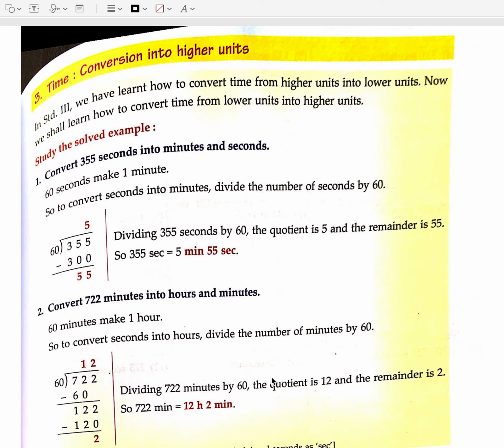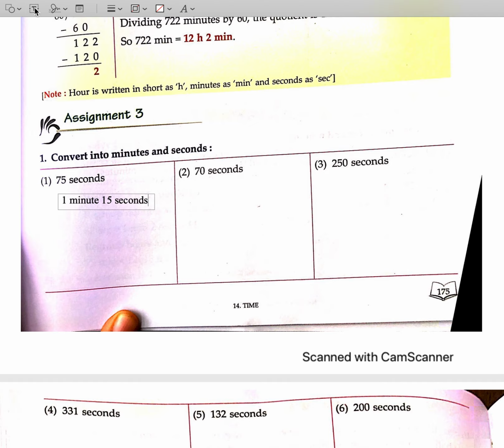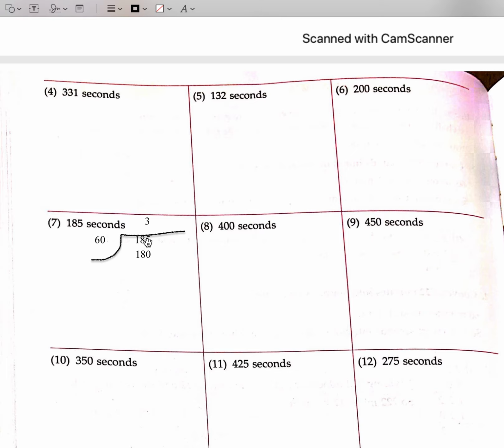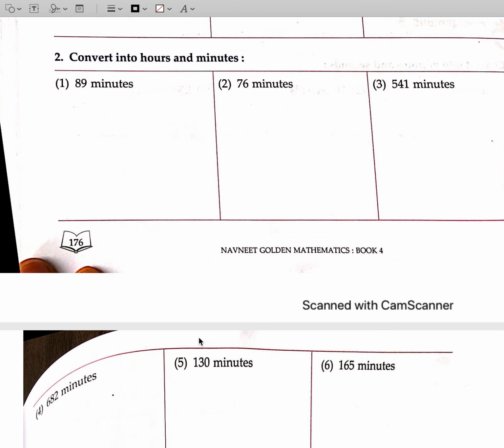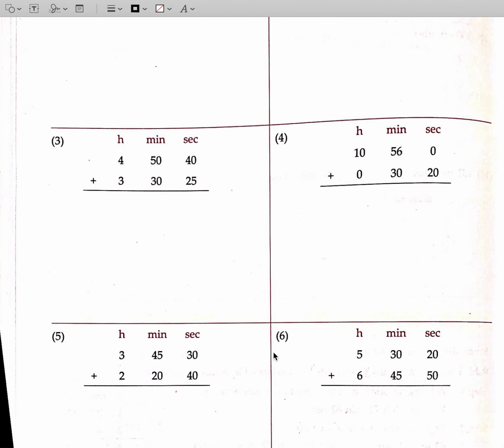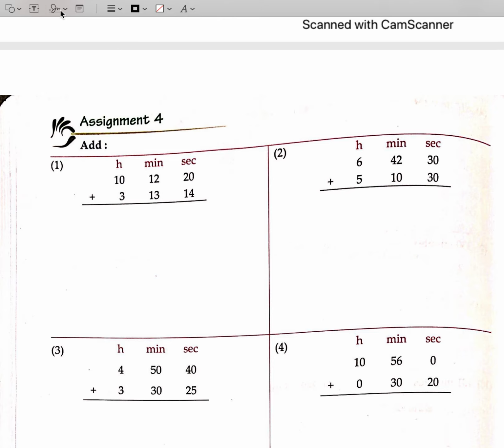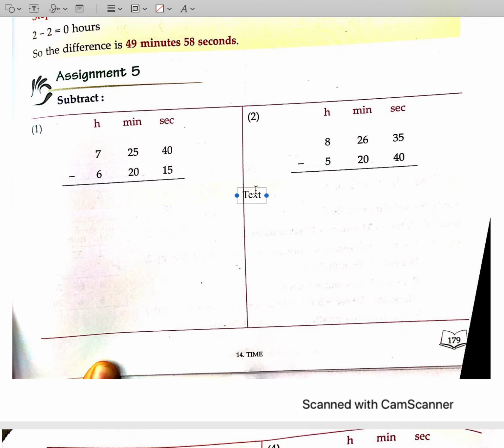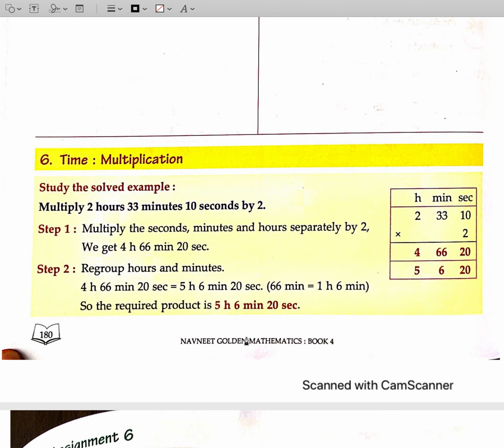Level D Chapter 14 Part 2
In this video, Milee covers the fourteenth chapter, Time.